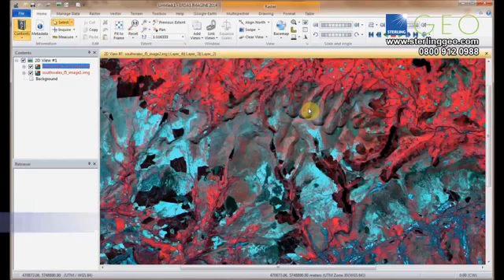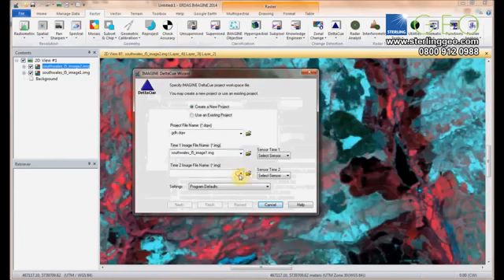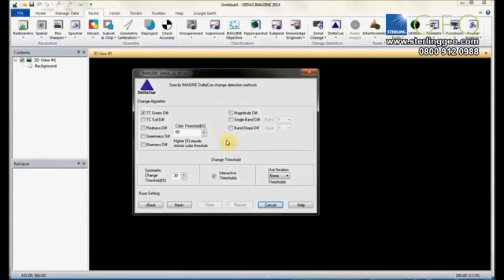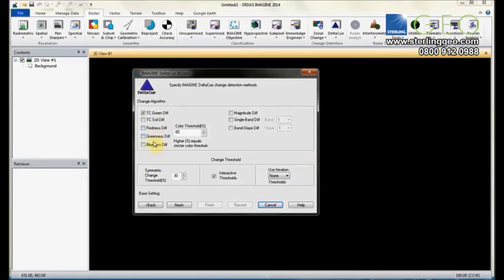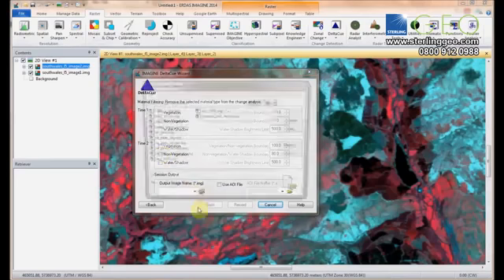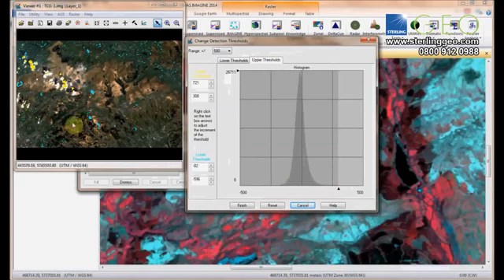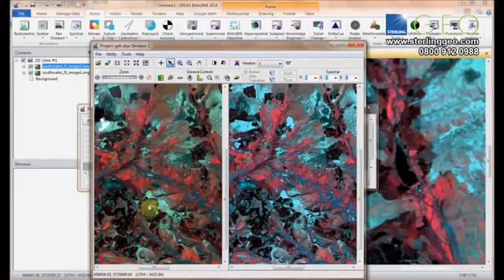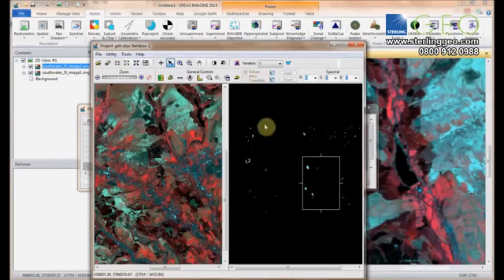كشف تغيرات الغطاء الارضي باستخدام برنامج ايرداس 2014